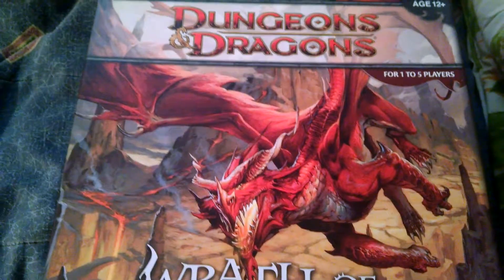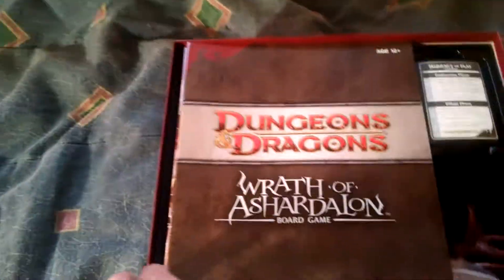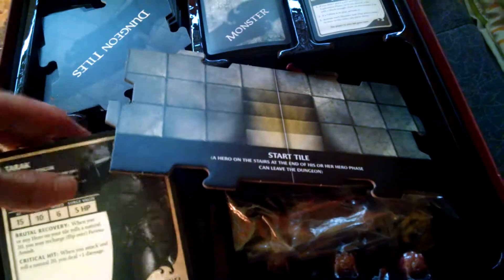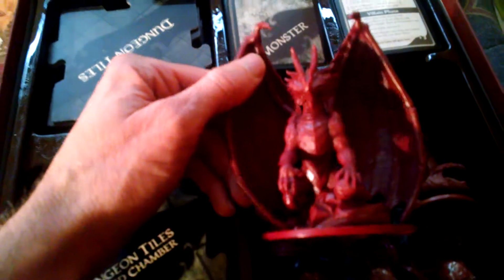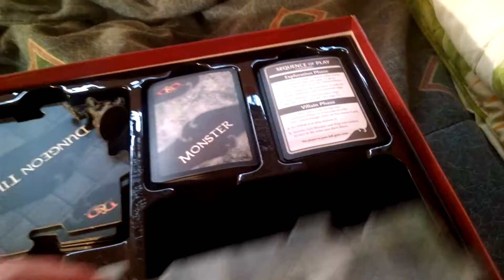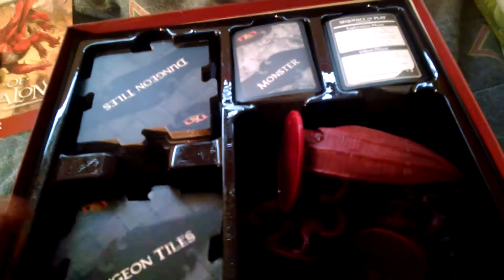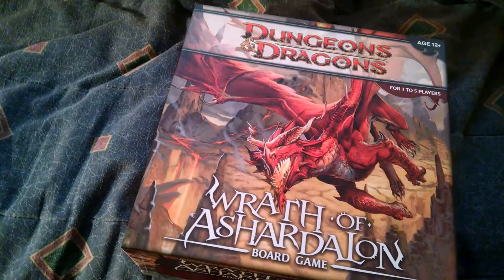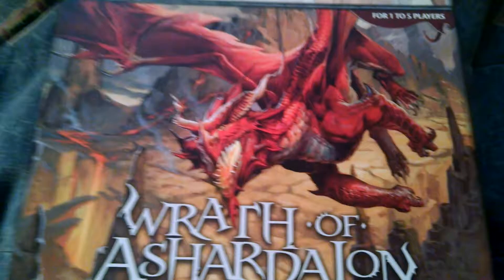A quick over view of the DnD adventure system